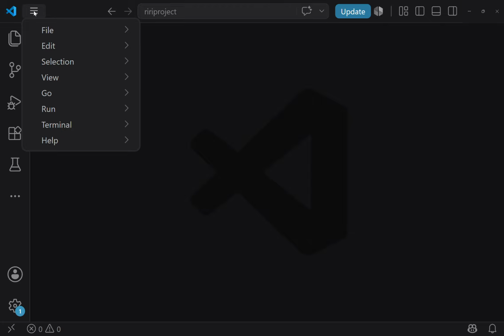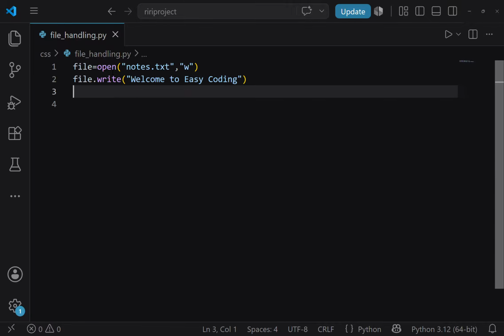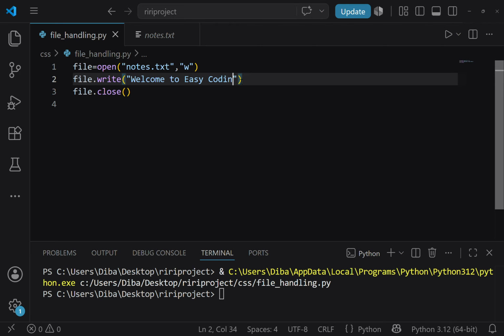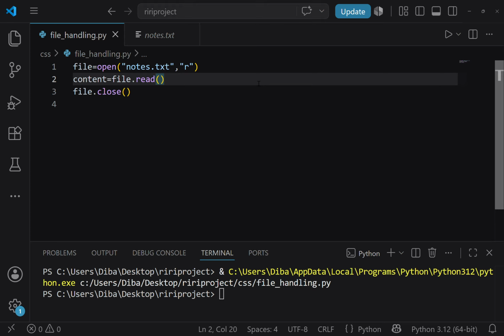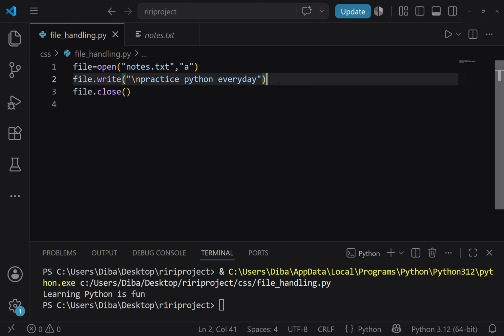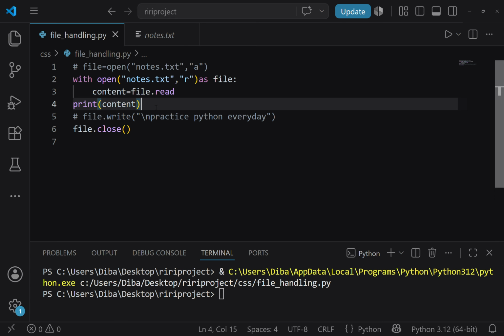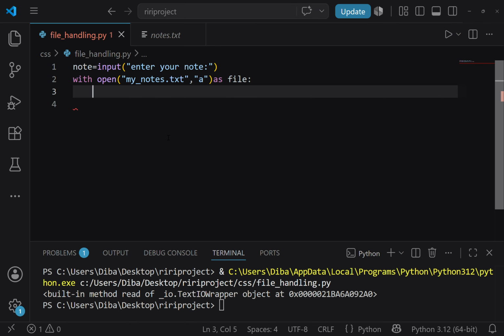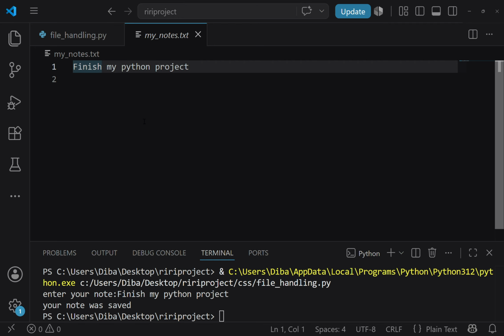Save Data in Python !📁 File Handling for Beginners .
Want your Python programs to remember information even after they close ?
In this beginner-friendly Python File Handling tutorial ,  you’ll learn how to create text files , write data , read saved information ,  and add new content without deleting the old data .
In this video, you’ll learn :
✅ What Python File Handling is
✅ The difference between a Python file and a text file
✅ How Python creates a text file automatically
✅ How to write files using "w"
✅ How to read files using "r"
✅ How to append new data using "a"
✅ How to use with open()
✅ How to build a simple Note Saver
This lesson is perfect for complete beginners who want to build real Python programs that can save and remember information .
In the next video ,  we’ll use File Handling to build a complete beginner-friendly Python project .